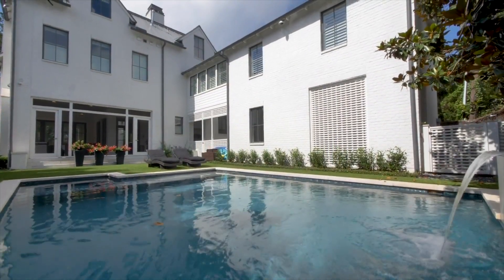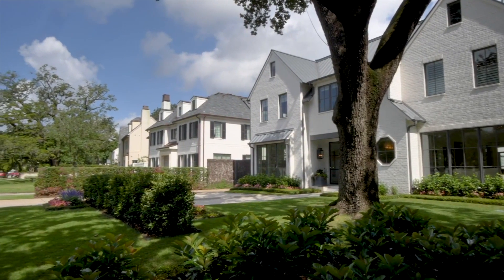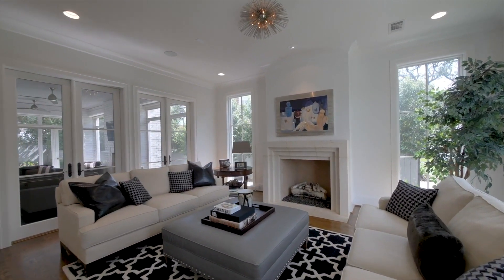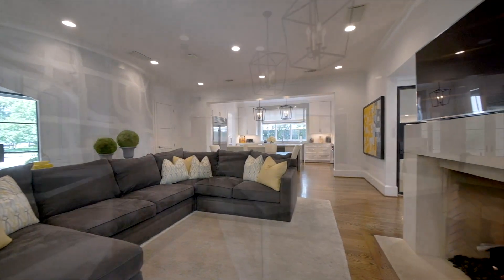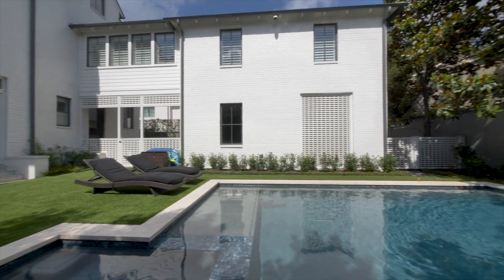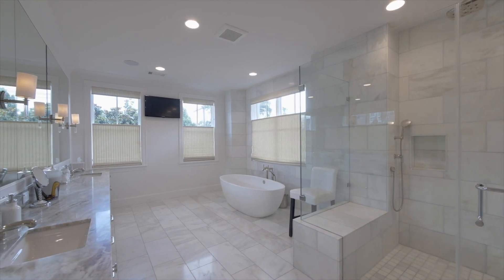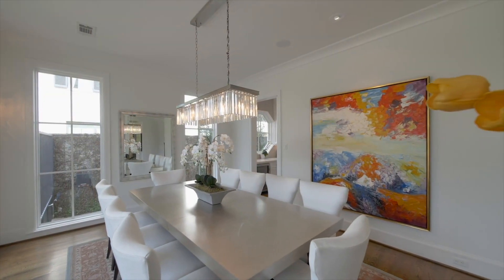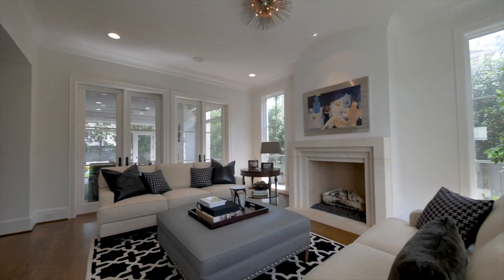Sophisticated Custom Home in Houston, Texas | Sotheby's International Realty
Presented by Martha Turner Sotheby's International Realty - Central Houston Brokerage

Sophisticated, sleek and an entertainer’s dream. This recent construction by Rallin Welch boasts high-end custom finishes throughout, open chef's kitchen and living with a wine grotto. Formal entry is flanked by modern formals with an abundance of natural light. Plenty of large walls for art displays. Entry leads to downstairs family room and kitchen with ample working island, professional grade Sub-Zero, Asko and Wolf appliances. Backyard features a beautiful, screened outdoor covered loggia with summer kitchen, rejuvenated pool and turfed yard with impeccable landscaping. Primary suite indulges with private vestibule, spacious bedroom, closet and marble-clad bath. Second and third floor rooms offer multitude of uses or up to 5 additional bedrooms. Sizable game room with attached bedroom and bath, could be used as guest quarters. Did not lose power during freeze, home has a generator and elevator to all 3 floors!

Property ID: YJWWCN